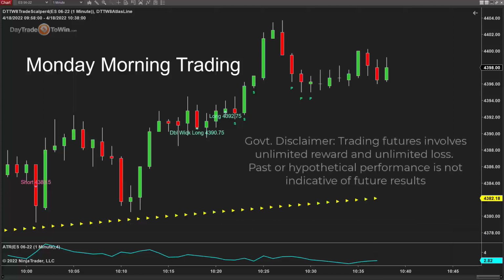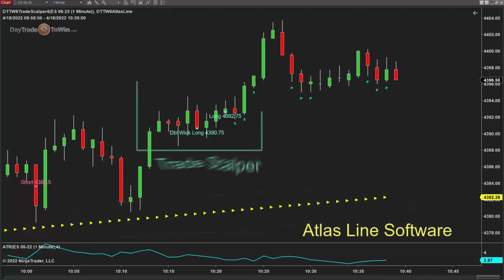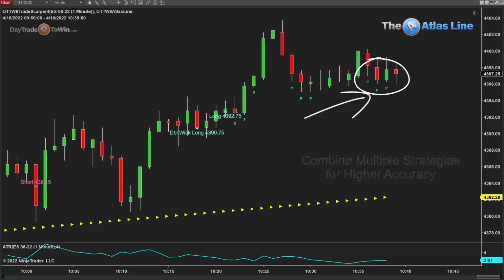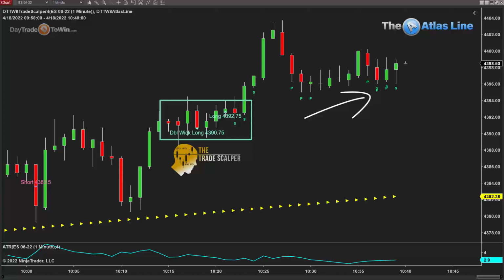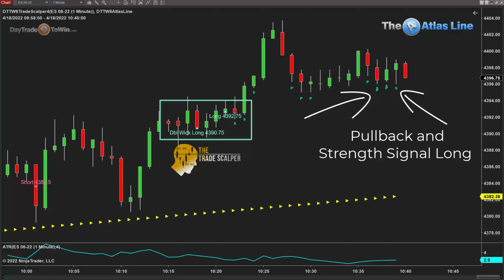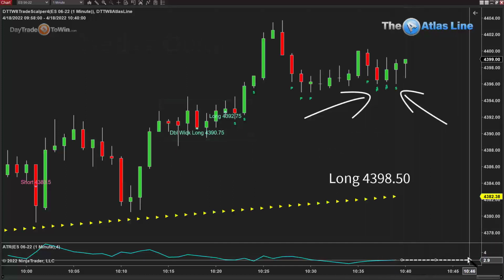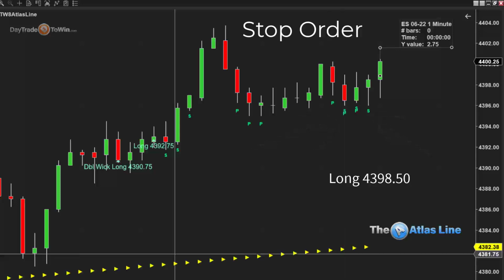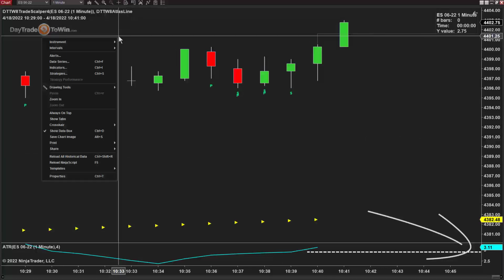The Monday Morning Trade Strategy☑️ Combine These Methods When Trading